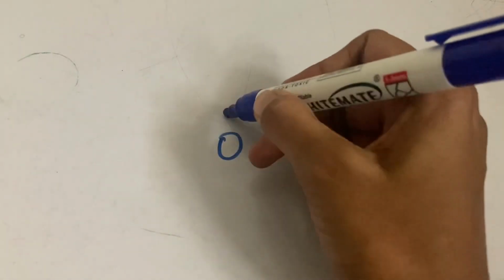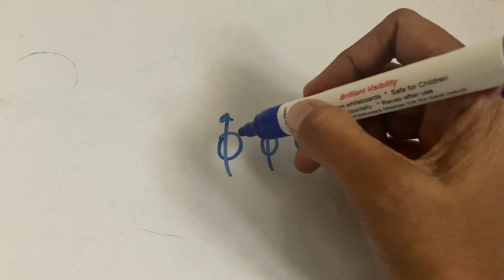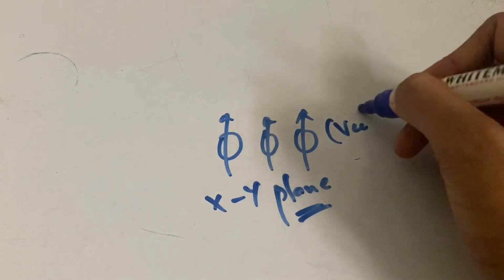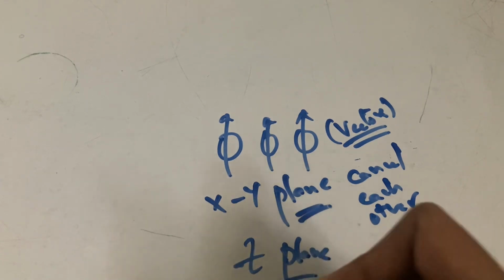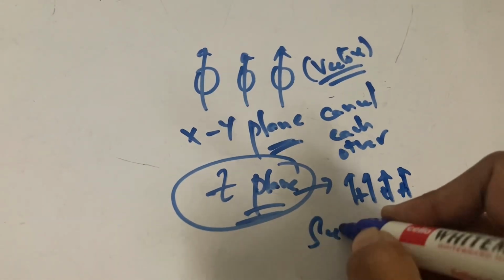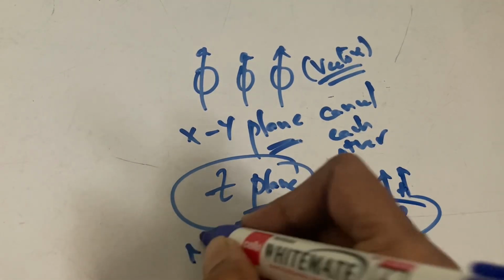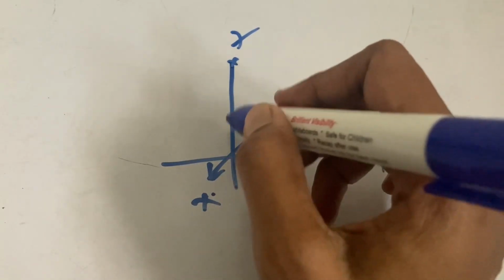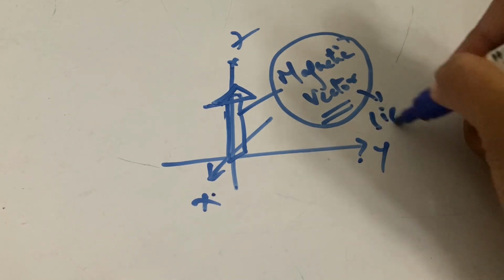MRI Basics 4 - Longitudinal Magnetisations